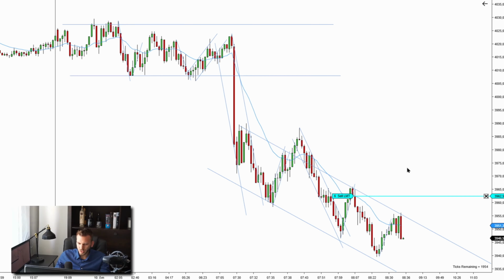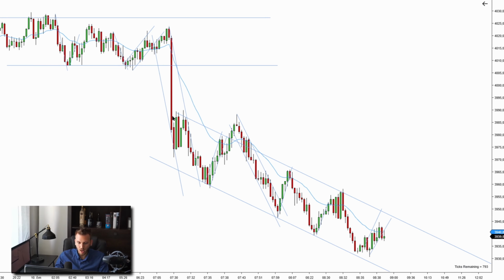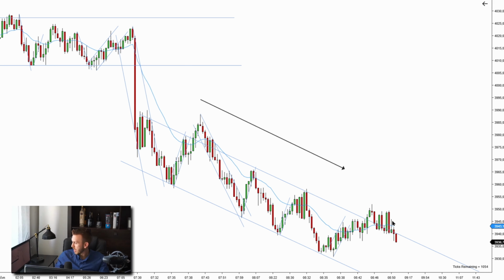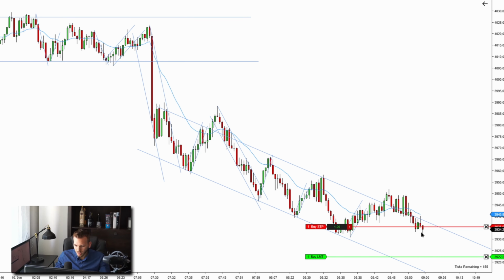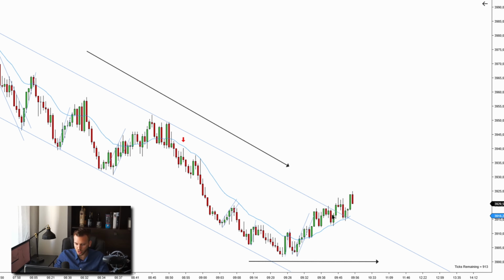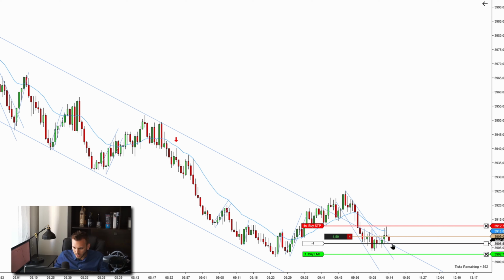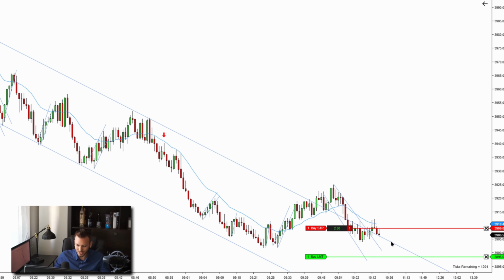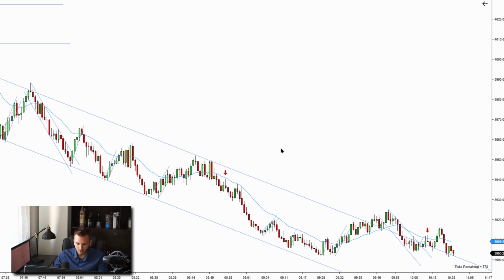LIVE Scalping Session of Price Action Trader - Bearish Downtrend Structure